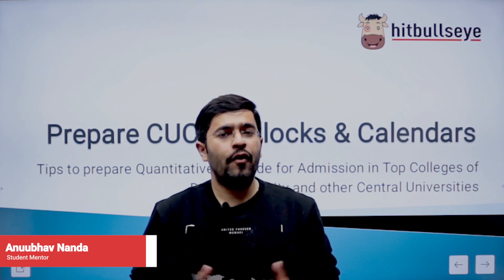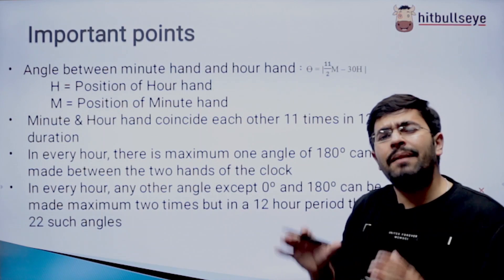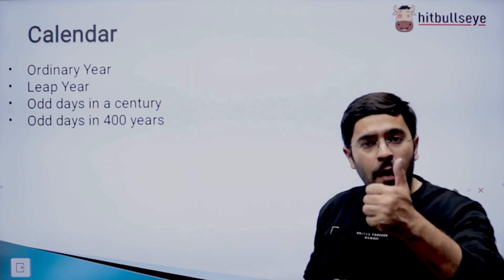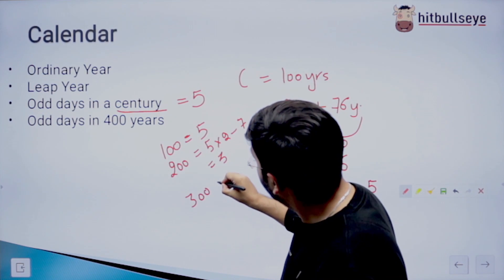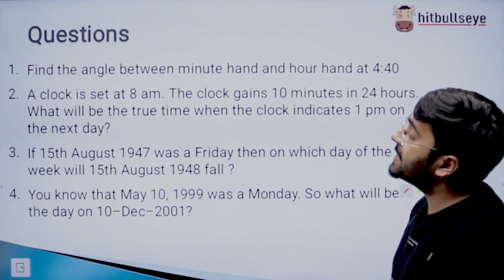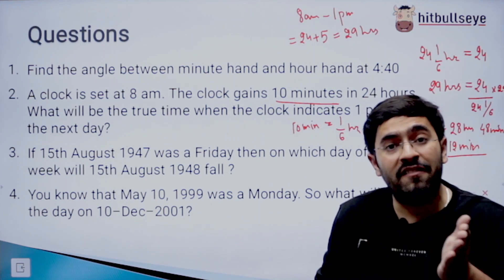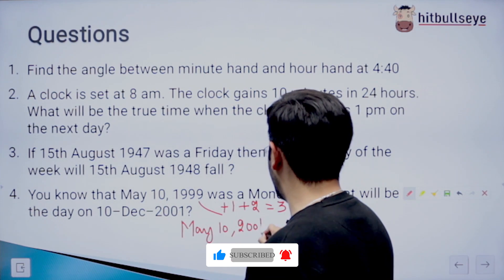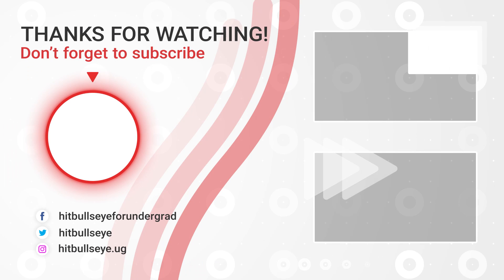CUET QUANT - Clocks and Calendars ⏰🗓️ | CUET 2022 Preparation | Hitbullseye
In this video, we will discuss a very important topic for CUET Quant which is Clocks and Calendars, will discuss how you can easily ace this type of question in your CUET 2022 Examination.

This is an exclusive channel on CUET by Hitbullseye, here you will get regular updates and exam tips and tricks for CUET 2022.

Follow us on other social media platforms as well.

Happy Preparations,
Team Hitbullseye ;-)

CUCET Quant | CUCET Quantative Aptitude | CUCET 2022 | CUCET Prepration |